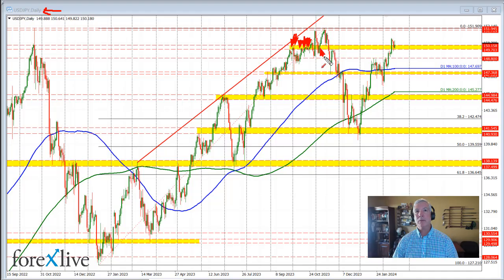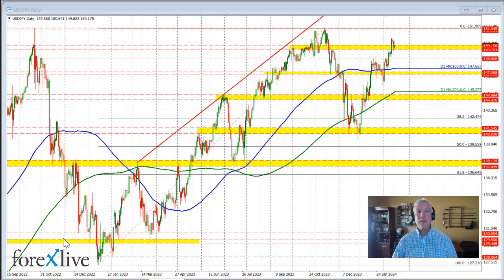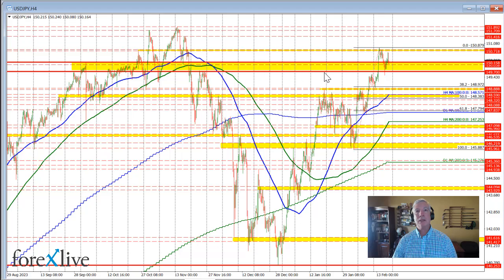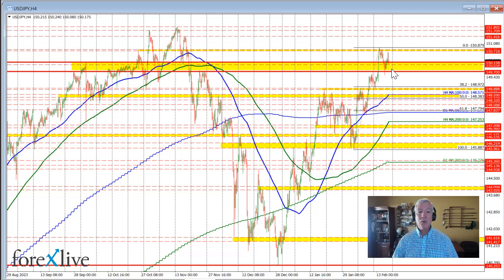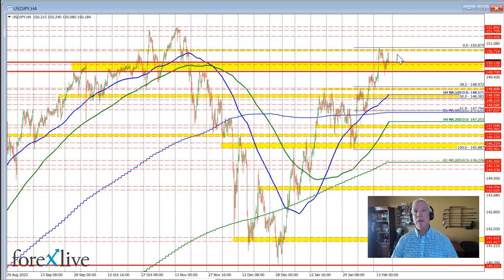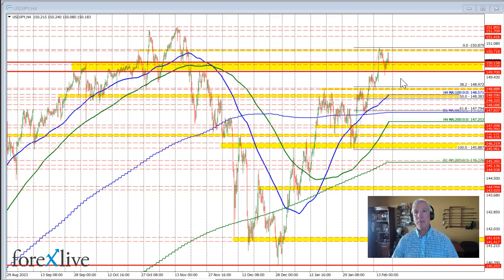USDJPY: The technical levels for the USDJPY for the week starting February 19, 2024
The USDJPY has a swatch of support between 149.70 to 150.158. That area will be the barometer for buyers and sellers to start the new trading week starting February 19, 2024..